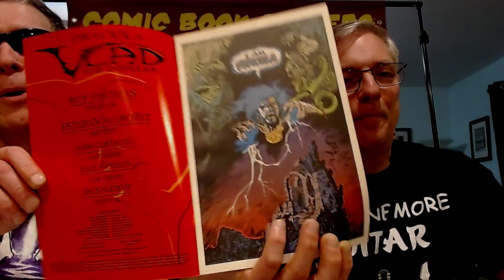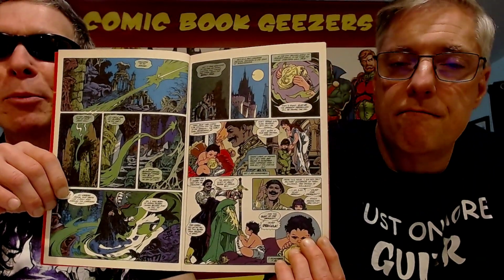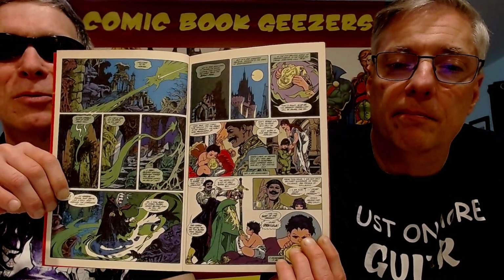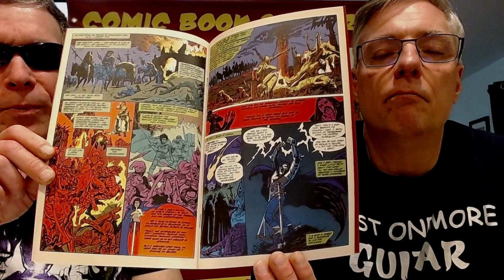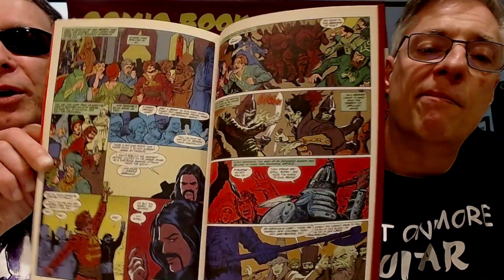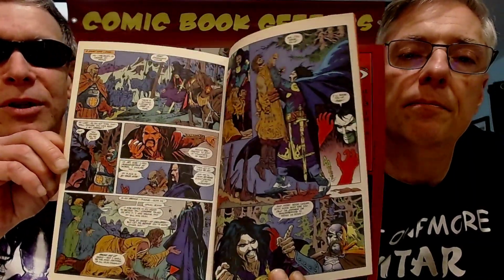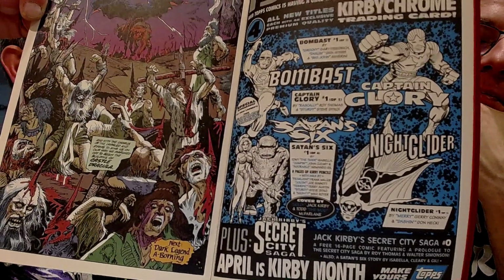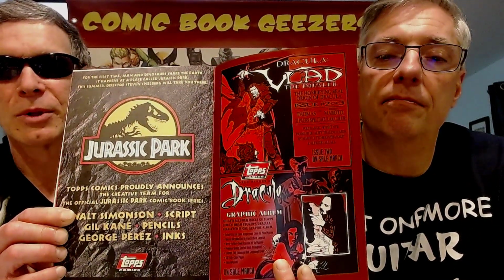Inside the Cover: Dracula-Vlad the Impaler #1 (Topps)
Join Pete and Wild Bill at a look inside the cover of issue #1 of Topps 'Dracula-Vlad the Impaler.